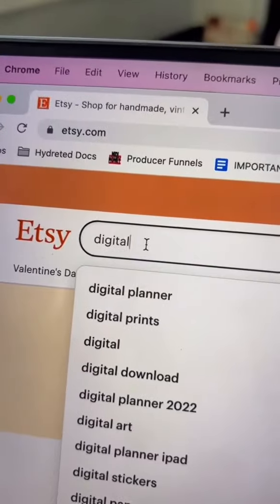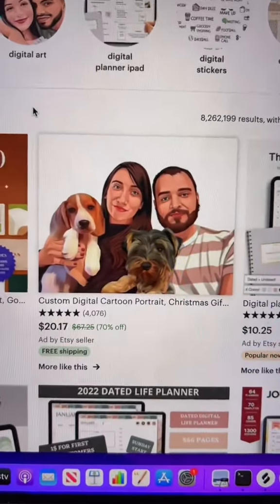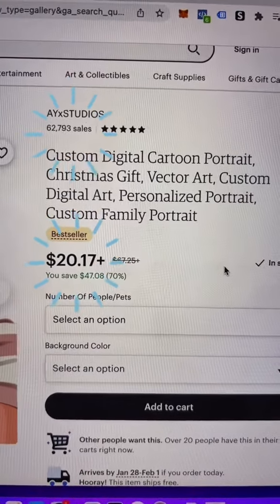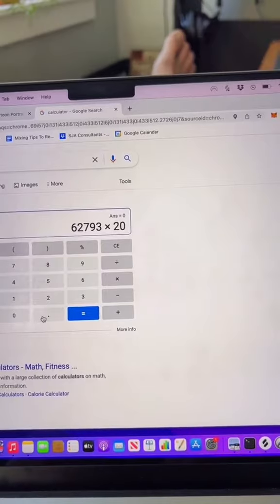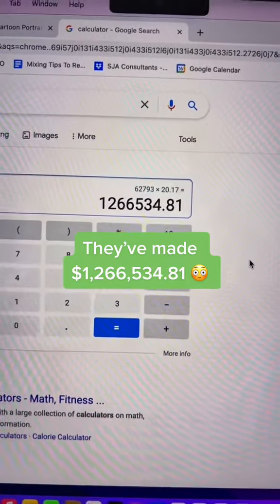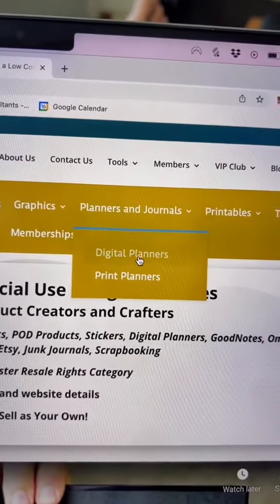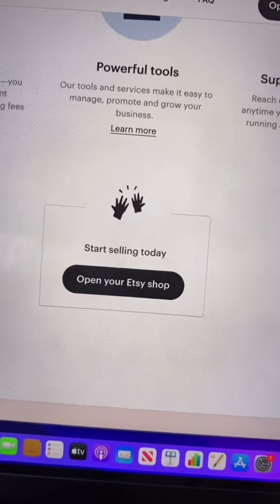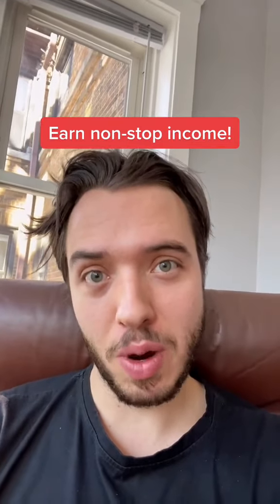Repost from a friend